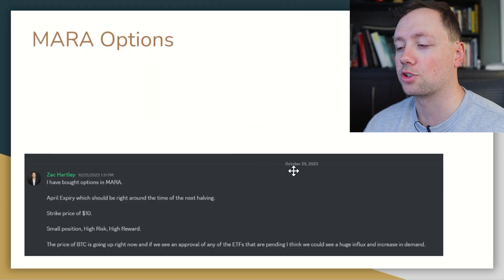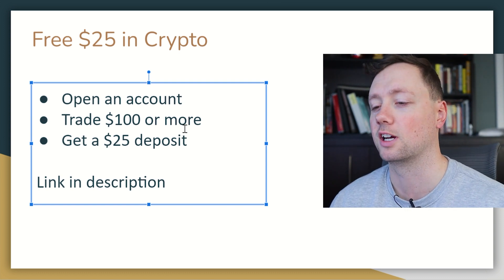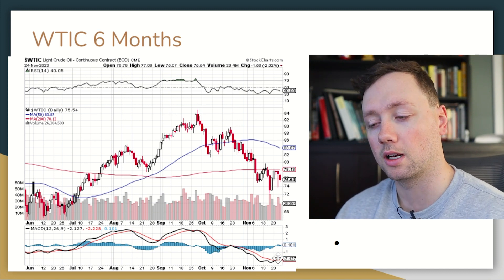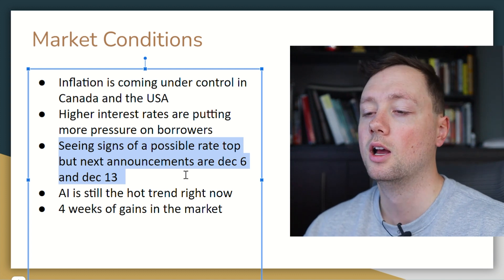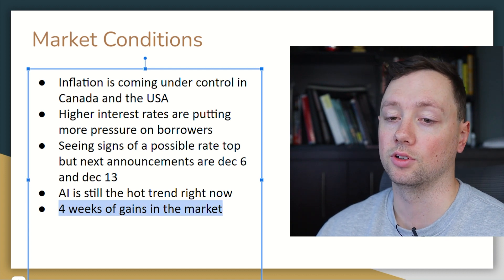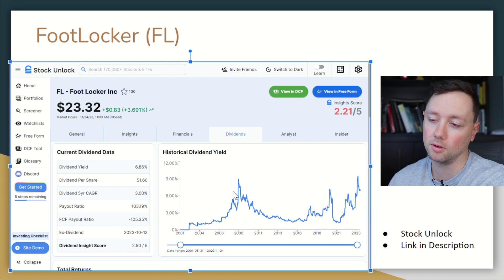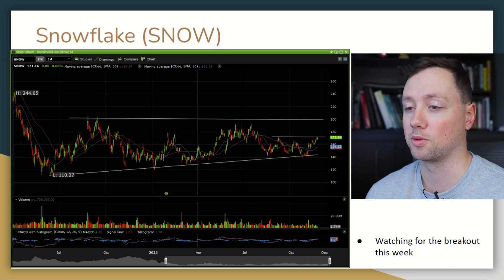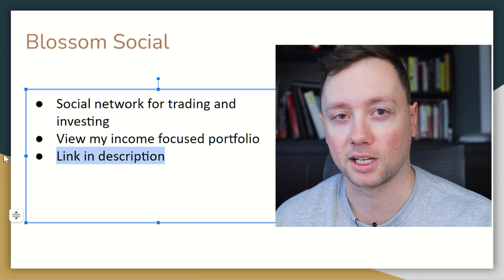MARA up 30% + 4 more Stocks to Watch!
My Marathon Digital position is doing well so far and I think it still has lots of room to run higher.  This week I am going to give you an update on the position, then we are going to dive into the current economic conditions and to finish it off I am going to walk you through my analysis for footlocker, Udemy, Coursera and Snowflake.